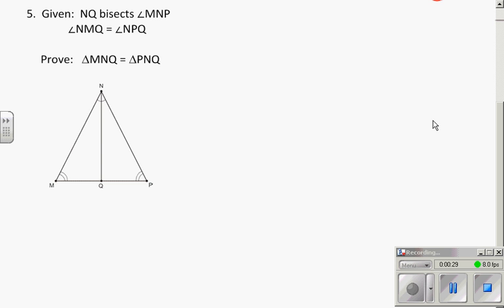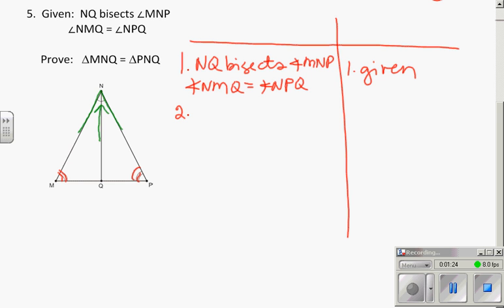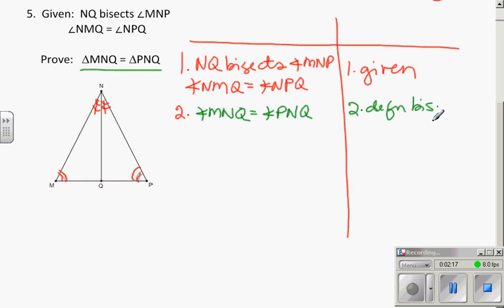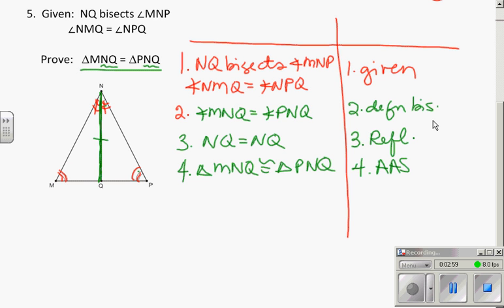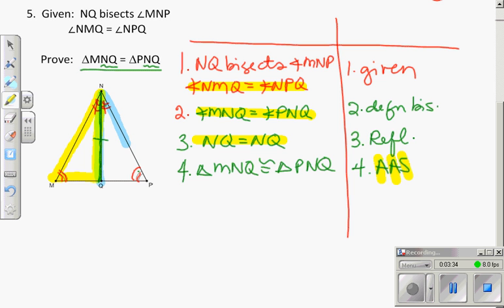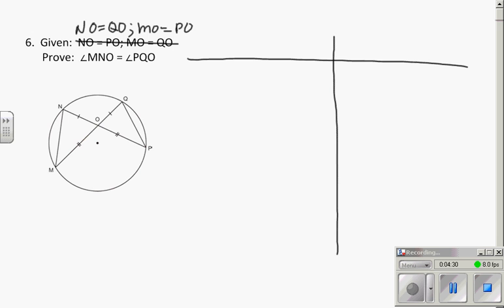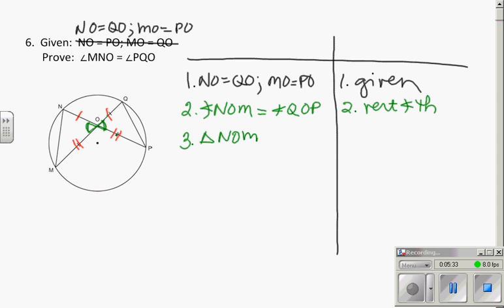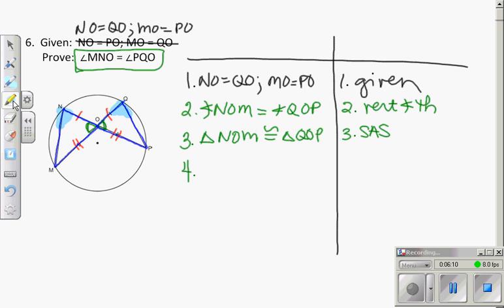3.2 part 2.wmv